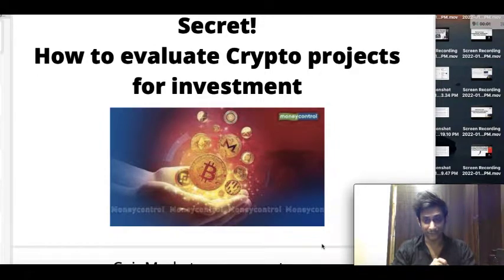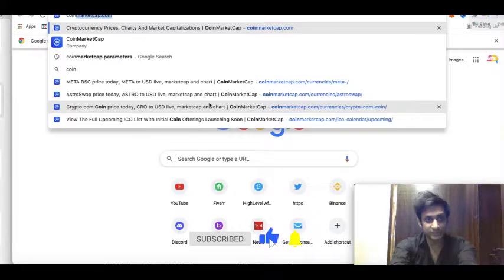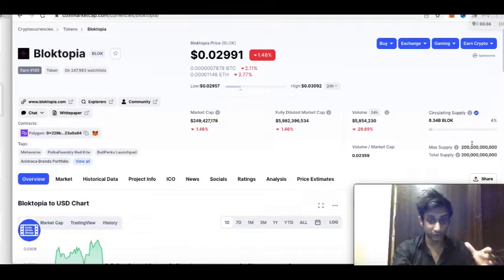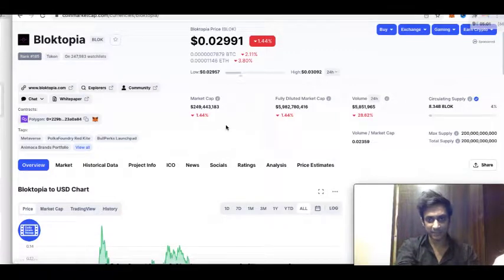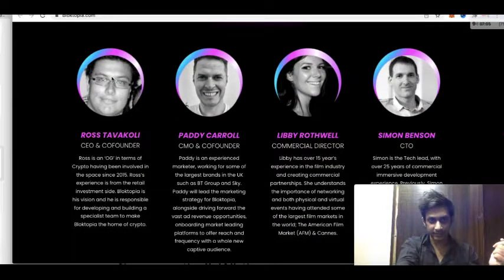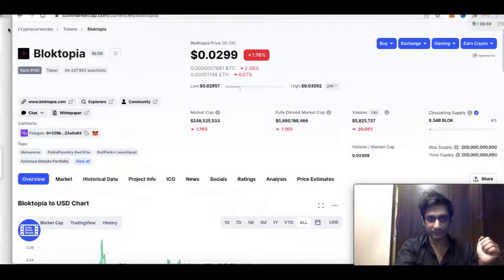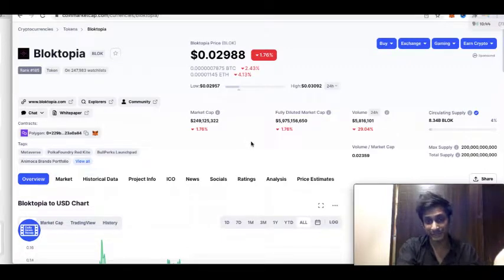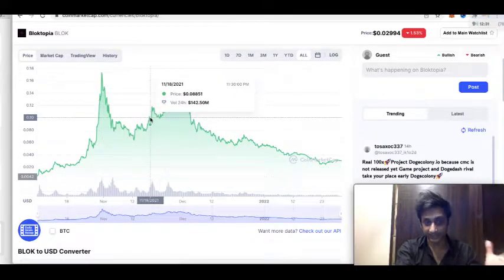Secret! How to evaluate Crypto projects for investment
00:00 How to evaluate Crypto projects for investment
01:18  Coinmarketcap assessment
06:13  Example analysis of Crypto

Create your Binance(Crypto trading/buying) account here with free reward bonuses deposited in your account

Join our Free Discord group for Crypto discussions with me and community